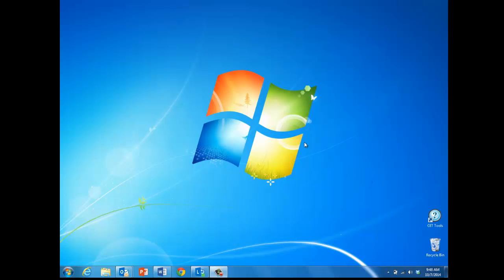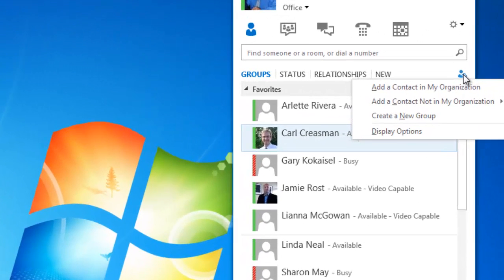Lync Conference Call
This month in Circles of Innovation, we will be discussing Screencasting, Padcasting & Touchcasting, oh my! This video is a simple demo screencast to show how easy it is to make a conference call with Lync. For more information about how to use Lync at Valencia, go